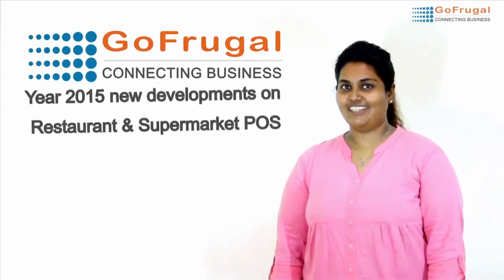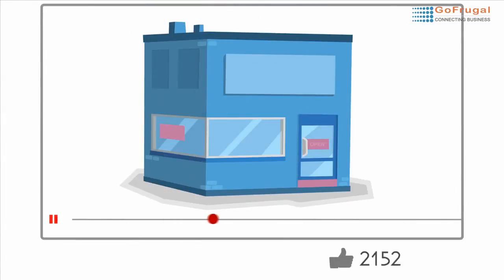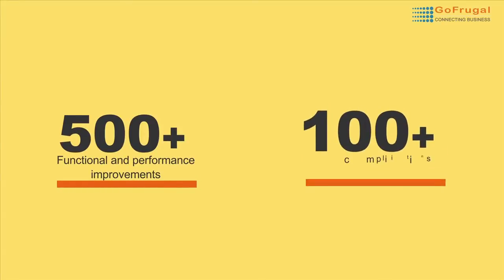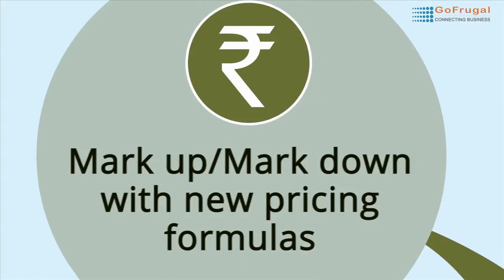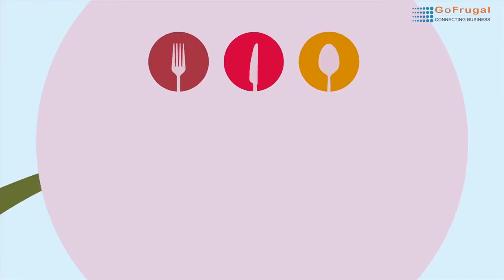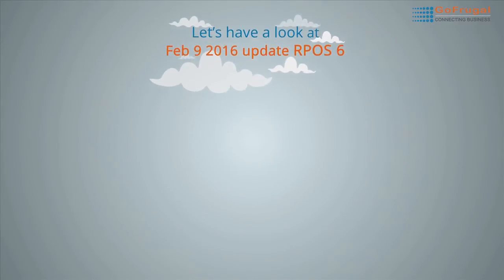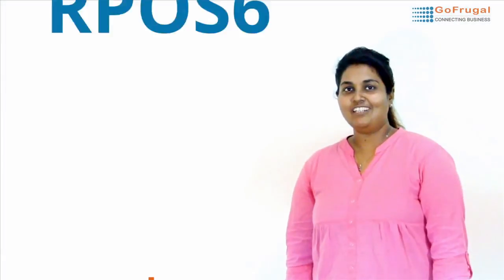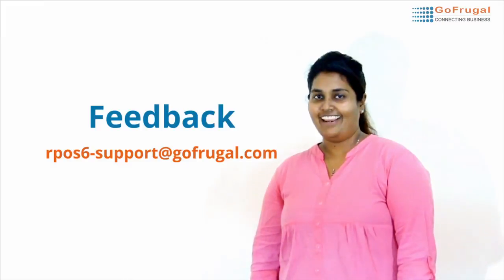POS Software GoFrugal(RPOS6) Product Updates Release video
GoFrugal point of sale software(RPOS6) product update release notes video on 9th February 2016. In this release implemented new features enhancements based on customer feedback, bug fixed and other enhancements.

Supported verticals

1. Supermarket business
2. Restaurant business
3. Bakery and cafe
4. Quick service restaurants
5. Food Truck and Food Court